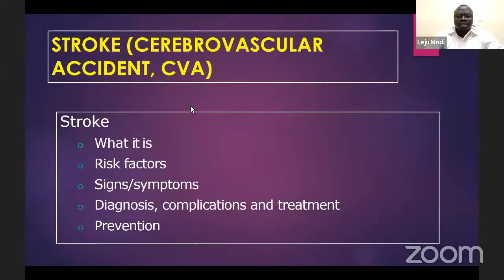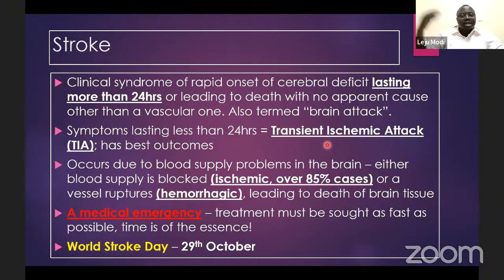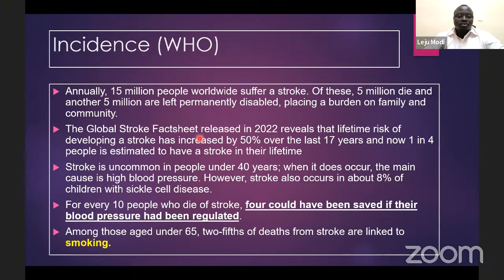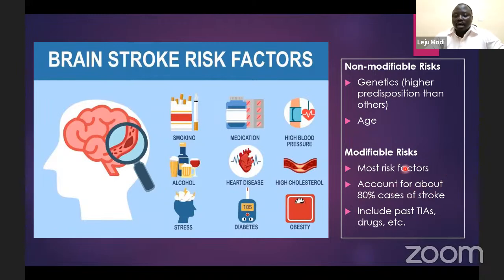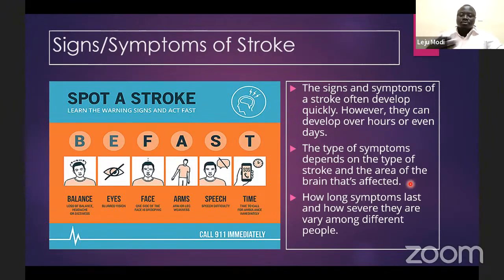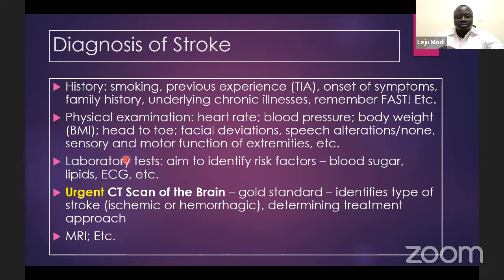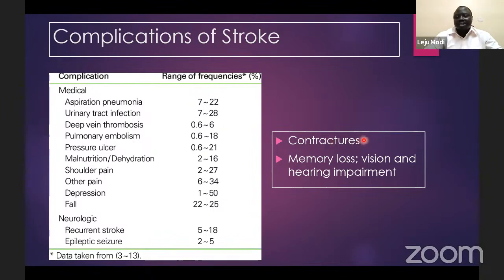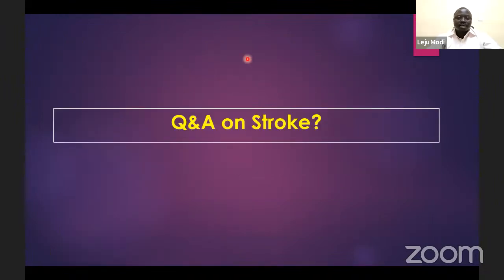Masterclass: The Science of Wellbeing - Know and Understand Stroke